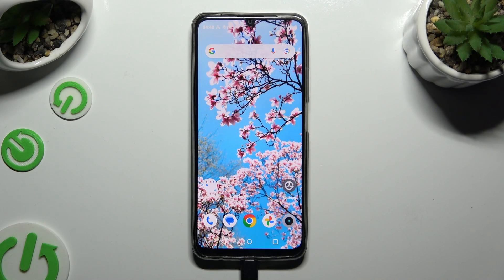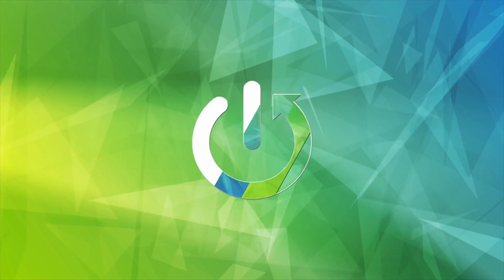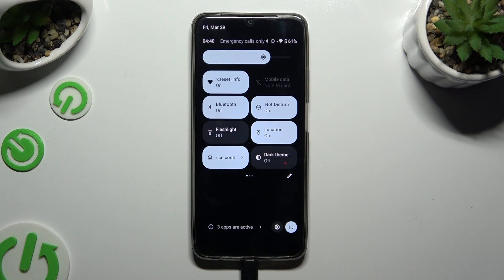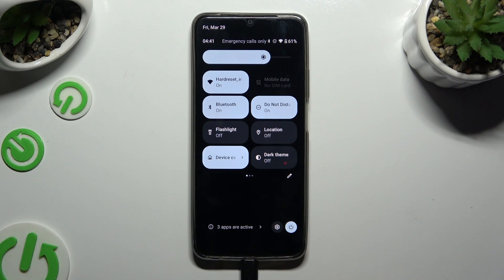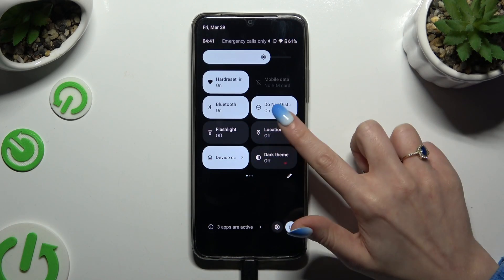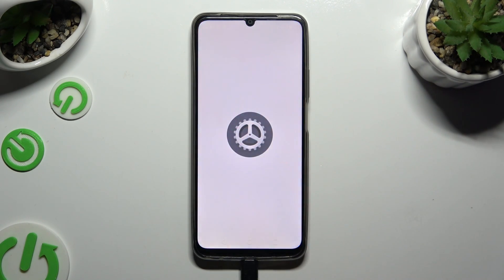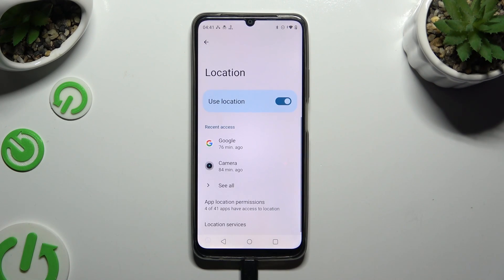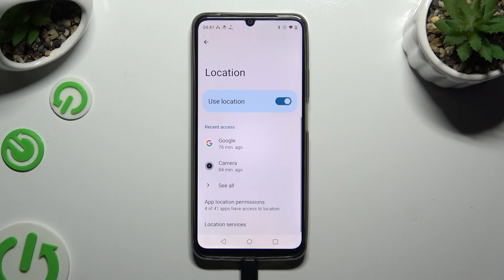How to Turn On/Off Location on REALME Note 50?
Find out more:
This tutorial provides a straightforward guide on how to enable or disable the Location feature on your REALME Note 50. Location services utilize GPS, Wi-Fi, and cellular networks to determine your device's geographical location, enabling various location-based features and apps.

What is the Location feature, and why is it important on the REALME Note 50?
Where can I find the Location settings on my REALME Note 50?
How do I turn on Location services on my REALME Note 50?
What are the different location modes available on the REALME Note 50?
Can I customize the accuracy of location services on my REALME Note 50?